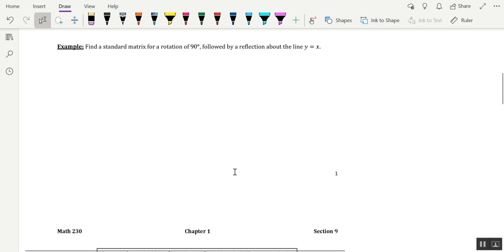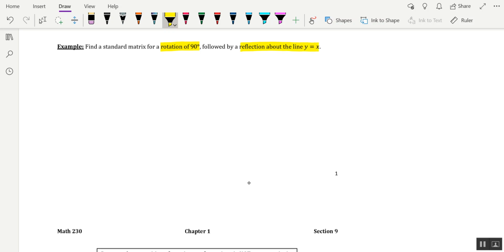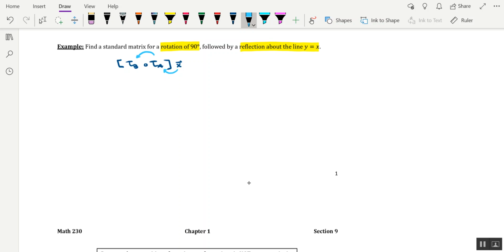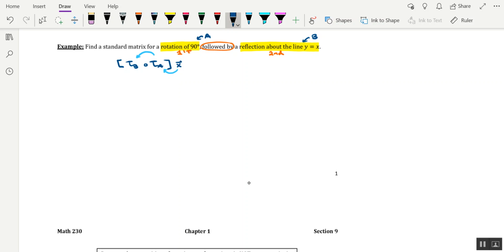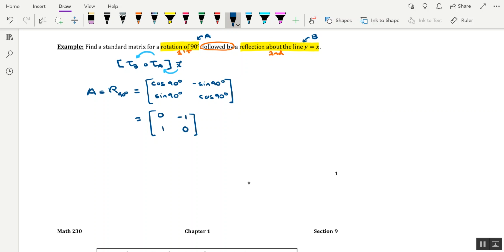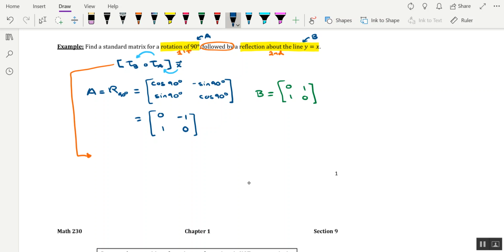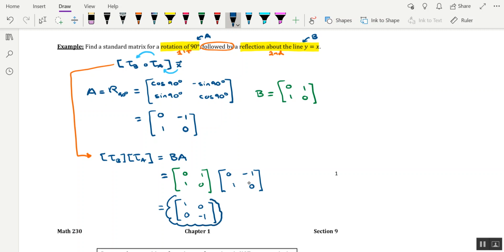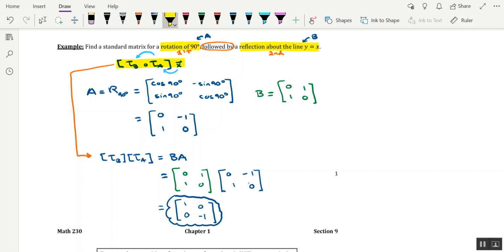An Example of Matrix Transformation Composition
In this video I show how to construct the standard matrix for the composition of two matrix transformations.